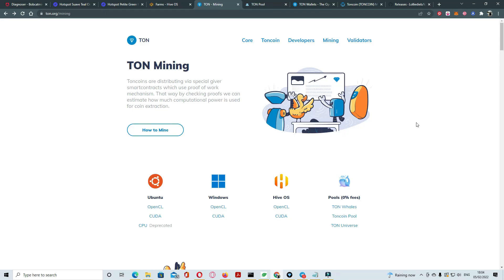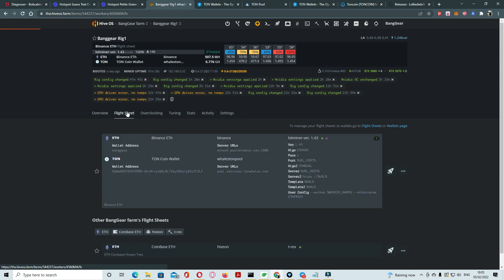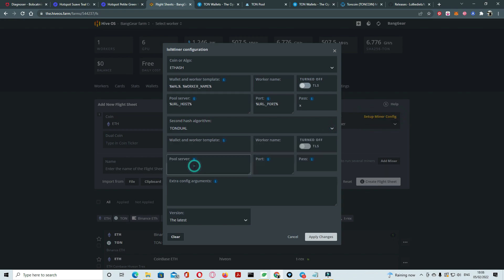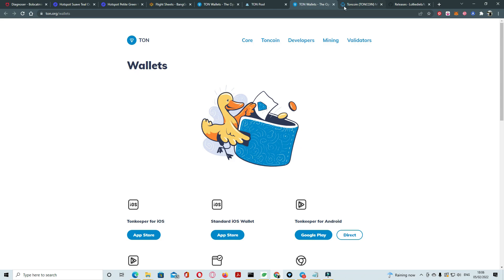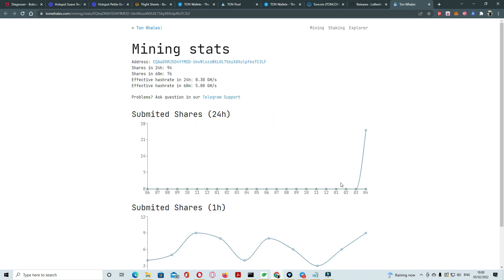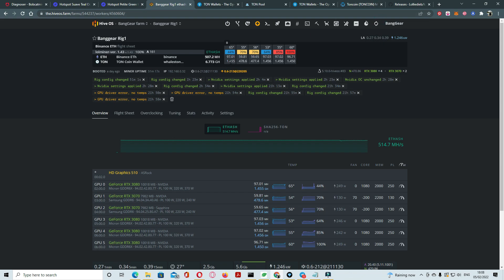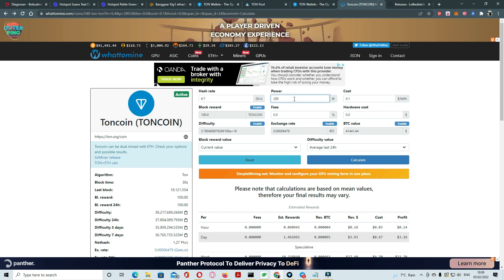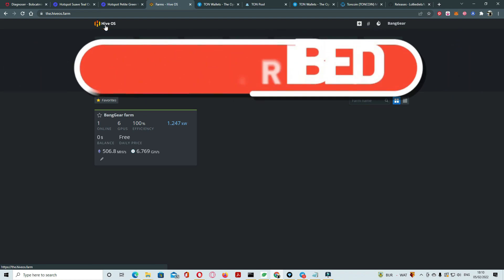How To Dual Mining ETH + Toncoin With Hiveos Setup by Steup Guide More Earning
This vide How To Dual Mining Simple Easy Way  ETH + Toncoin Hiveos  Setup by Steup Guide.
this video education and entertainment purposes only

Toncoin can be dual mined with ETH.
TON+ETH cal
Note: Remember increase Core will increase Watts, check that your PSU is prepared.